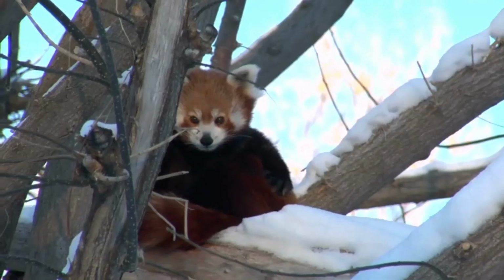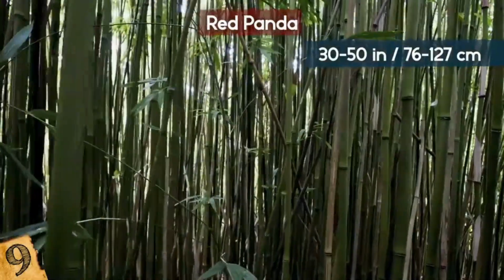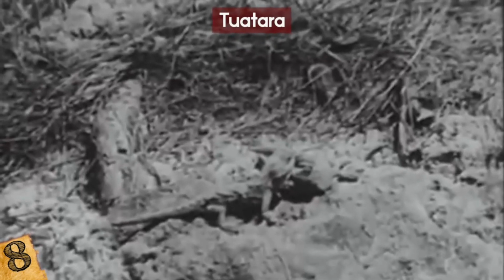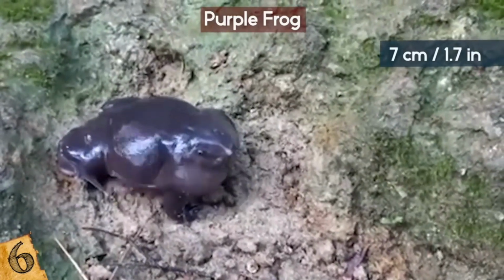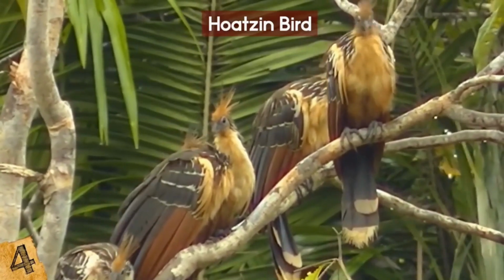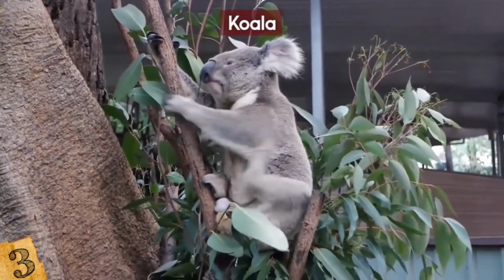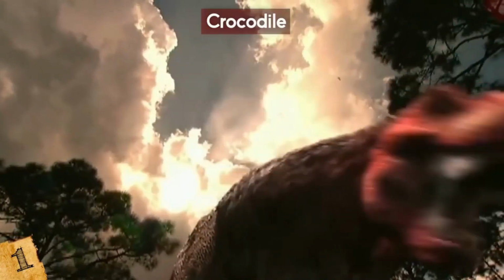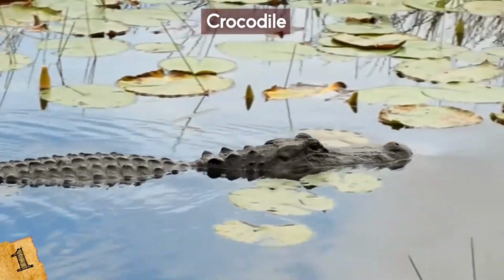Oldest LIVING Fossils Around The World!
Check out the oldest living fossils around the world! From prehistoric animals descending from dinosaurs to rare a creatures that are still alive, this top 10 list of oldest wildlife is amazing!

10. Aardvark
The aardvark is a perfect example of a living fossil. It’s a totally unique mammal and has remained unchanged for millions of years. Also known as “oryc-ter-opus afer” the word ‘aardvark’ comes from the Afrikaan language in South Africa. It means “earth pig” or “ground pig”.
The solitary creature’s strong senses of smell and hearing make it an excellent hunter on open grassland. It has a long nose which it uses to sniff out termites and ants. That combined with its tough hide, big claws and long sticky tongue means this critter creates a big headache for any insects crossing its path. The aardvark emerges at night from a burrow. They’re great burrowers and can dig a shelter for themselves surprisingly quickly with their claws.
Those claws come in really handy when tucking into a termite burrow. The aardvark sticks its 1.5 foot (0.46 m) tongue in the hole and licks out the unlucky inhabitants. It has a strong tail which can be used to brace itself as it feeds. The tail can also be used as a club. The aardvark is a highly specialized animal that has all kinds of talents!

9. Red Panda
Everyone loves the giant black and white panda. But did you know this isn’t the original? The word ‘panda’ was first used to describe this little fella in 1825 by Frédéric Cuvier, a zoologist from France. Its other, less catchy title is ‘Ail-urus ful-gens’ which means “fire-colored cat” even though it isn’t a cat. It actually has its own family name, ‘Ailuridae’. Fossils of the red panda have been discovered that are up to 4 million years old! You wouldn’t think that such a cute critter existed that long ago!
The red panda lives in Asia at high altitude in trees and mountains and has fur the colour of cinnamon. Isn’t it cute?? They’re small and are generally as big as a house cat, between 30-50 inches long (76cm-127cm). Like the giant panda, its diet consists mostly of bamboo and maybe some other small birds and rodents every now and then for some protein. Another similarity is the prominent wrist bone which can be used like a thumb to grip stuff. Its long claws help it hold onto tree bark and a long tail helps it balance. You need a good sense of balance when you’re so high up!
The face markings on a red panda are called “tear tracks” which is appropriate as the panda is on the endangered species list. Deforestation has spelled disaster for its habitat. Because bamboo is disappearing it means the red panda could too. It has to eat between 1-2 kg (2-4 lbs) of bamboo to survive. That’s 20-30% of its own body weight! Hunting and poachers have also greatly affected the red panda population.